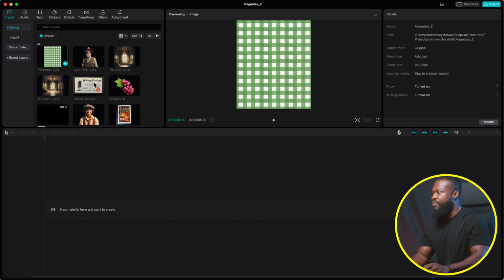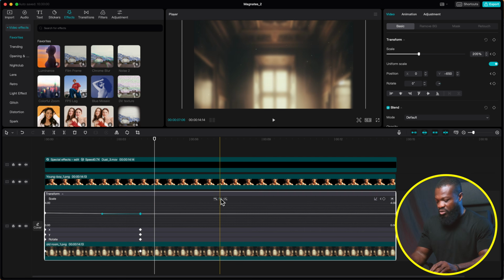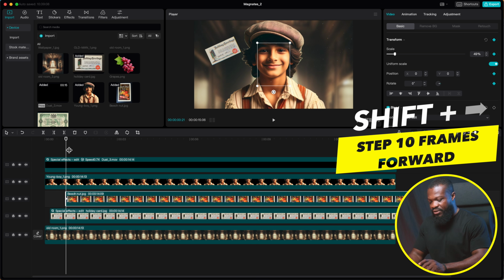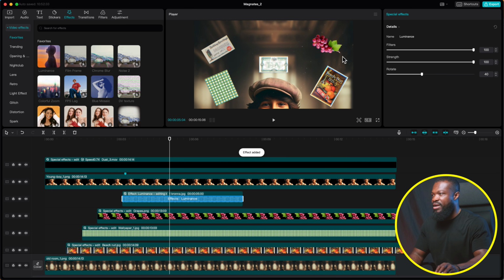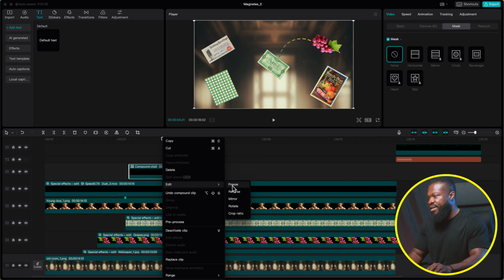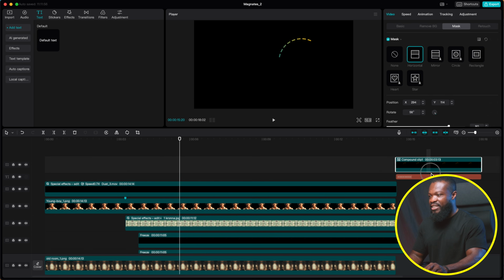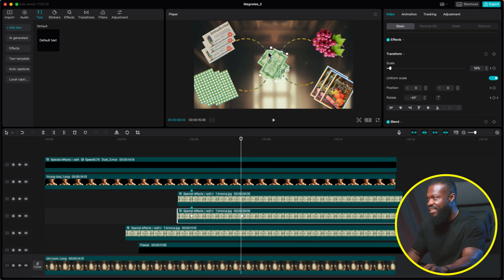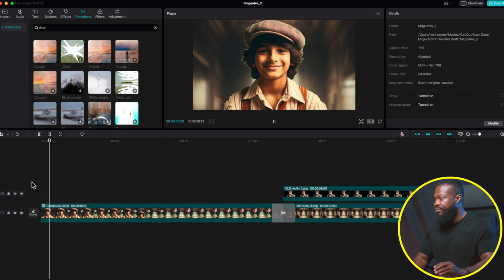How to Animate Like MagnatesMedia (CapCut PC Tutorial) - Part 2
In today's video, we are taking a look at how to edit your videos like MagnatesMedia in CapCut Pc. This is an ongoing series where I will be uploading a video on that every month.